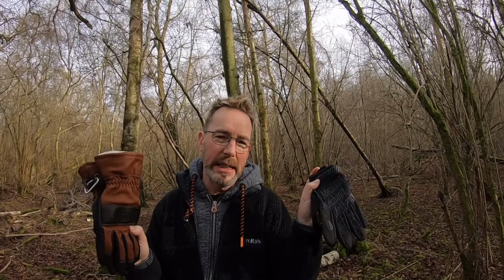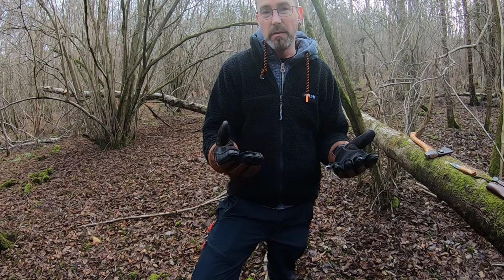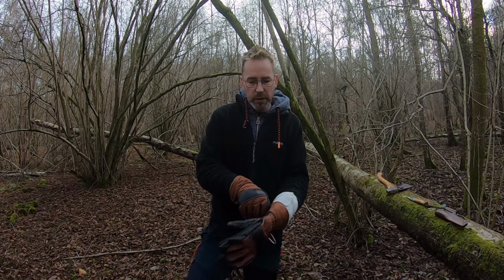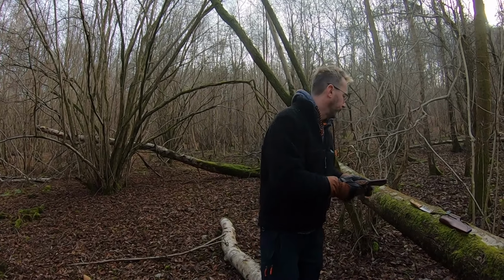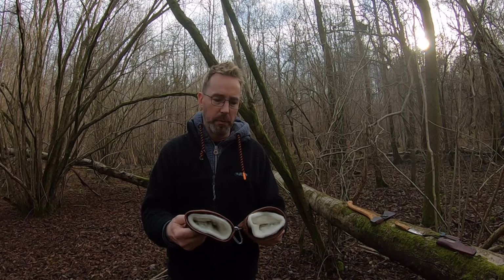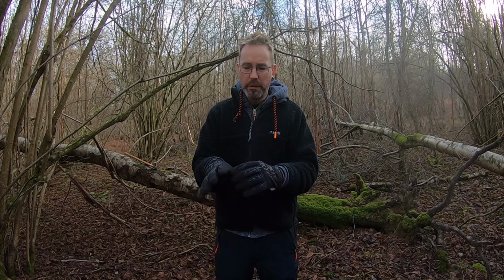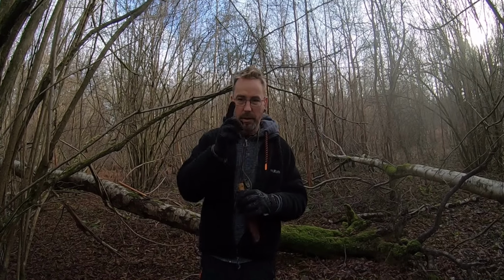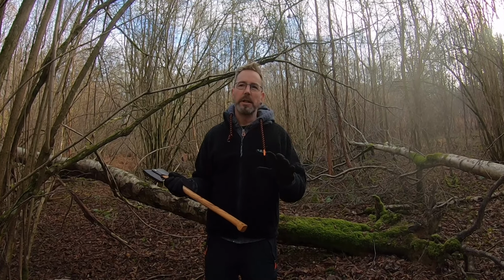Hestra Falt Guide Gloves and Mechanix Tactical Gloves Review For Bushcraft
Hi I going to start reviewing some bushcraft gear as its always important to know what the difference between great gear and rubbish gear, I'm aware this is my opinion and like most things in life everyones got there own take on what gear is good and bad so if you like what you see and I hope you do give me a thumps up.

In my first review I'm going to talk about gloves more to the point Hestra Falt Guilde gloves and one of my favourite gloves the Mechanix, seeings that its winter it seems a good place to start.

So don't forget "Get Out There And Do Some Bushcraft"